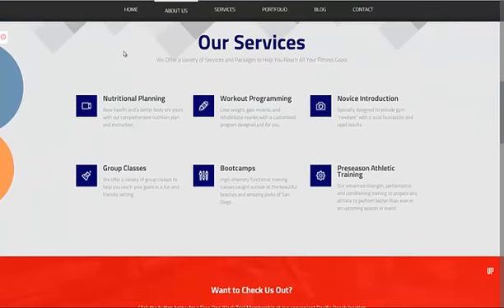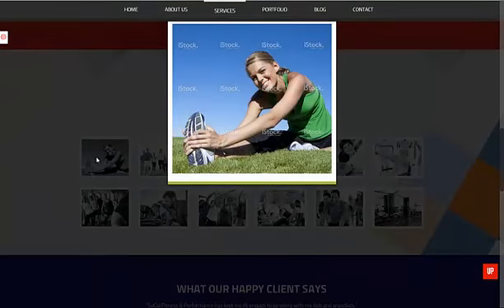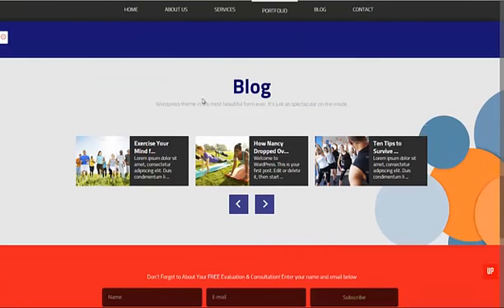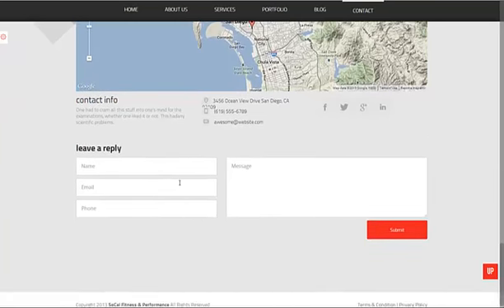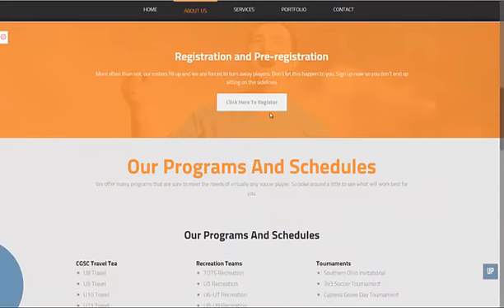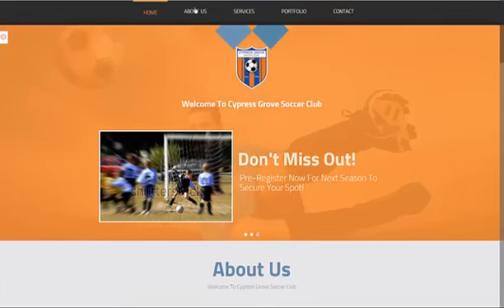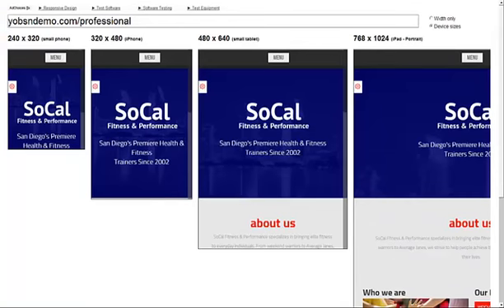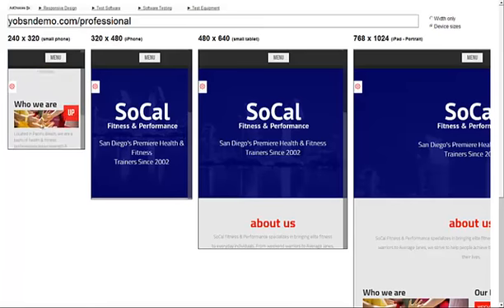1 Page SuperSite Responsive Website Demo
Have your responsive website on mobile devices for a fraction of the cost via a highly effective and awesome looking layout.